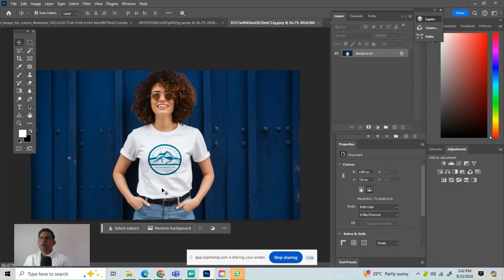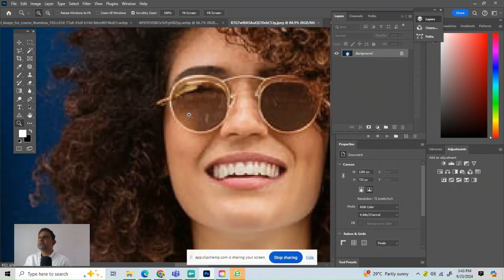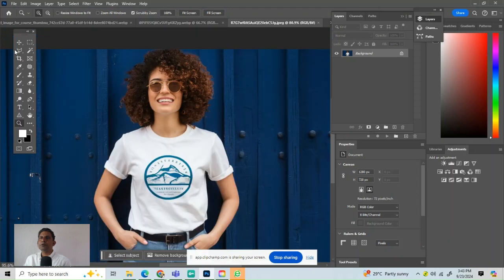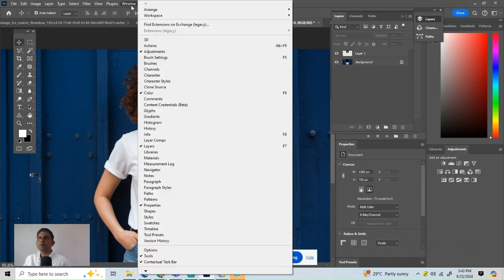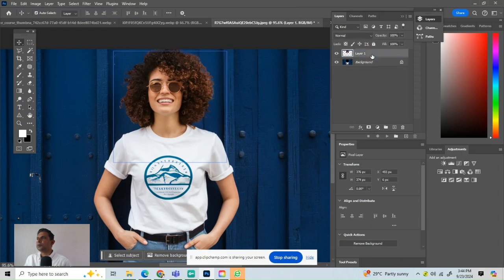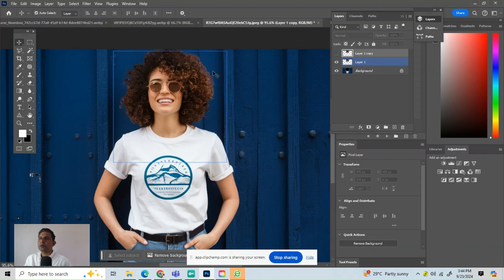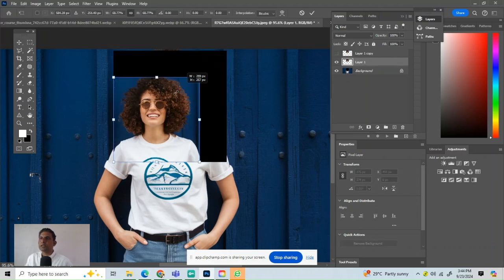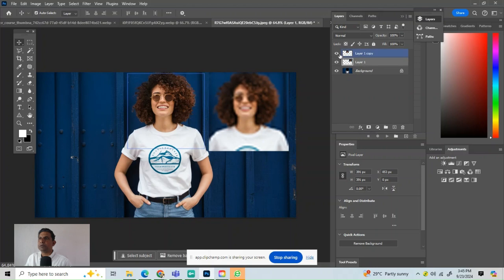Midjoureny features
Detailed video about midjourney